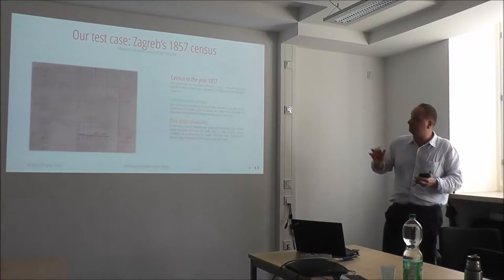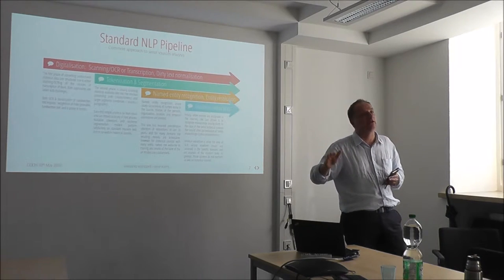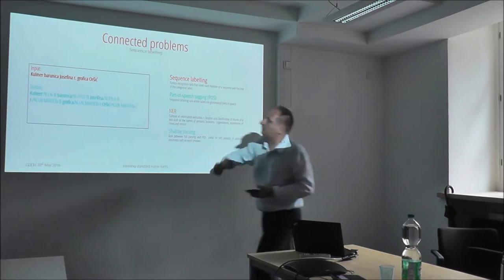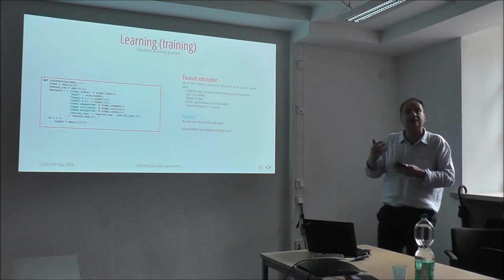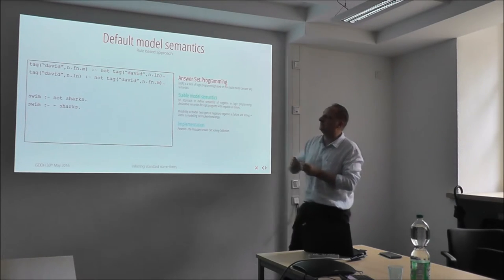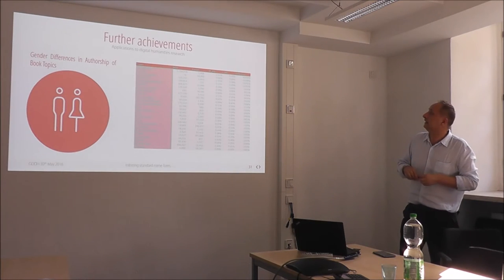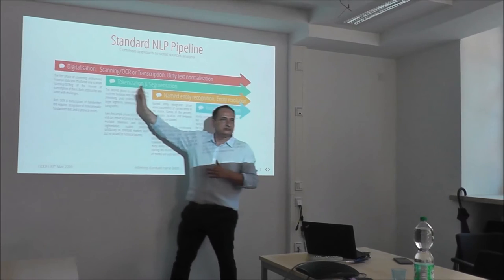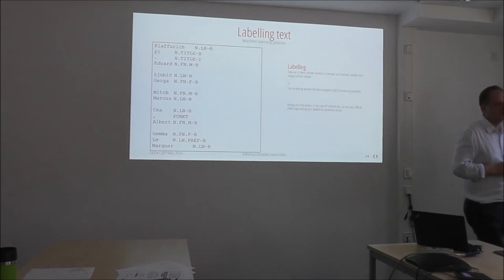Göttingen Dialog in Digital Humanities 2016: Davor Lauc, 2016-05-30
Davor Lauc talks about "Inferring standard name form, gender and nobility from historical texts using stable model semantics" (on 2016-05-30).